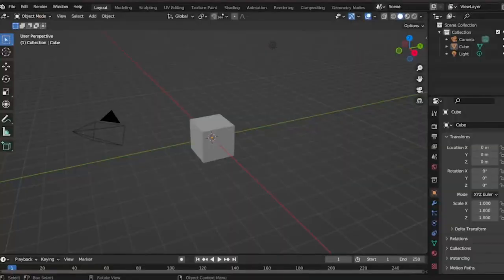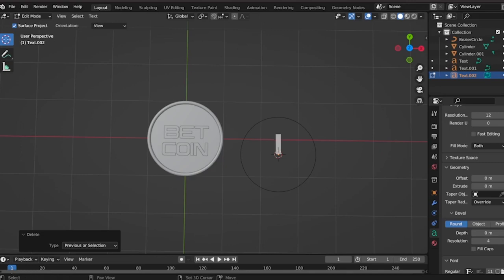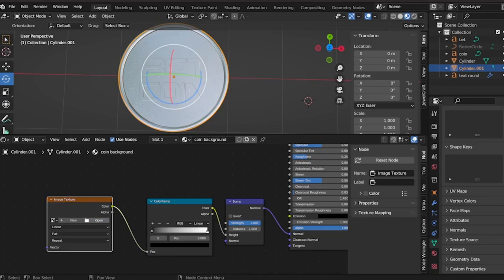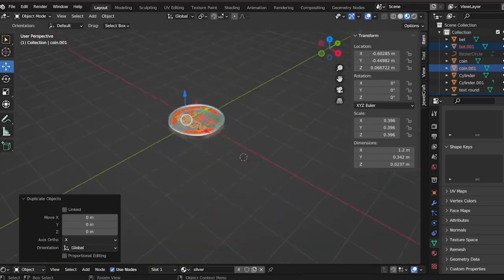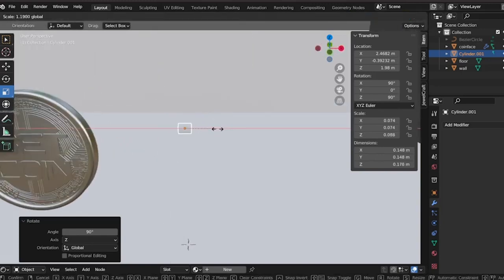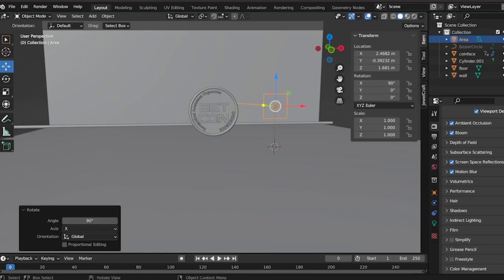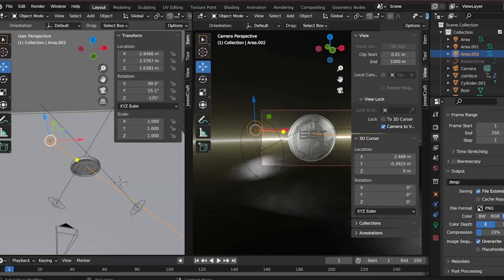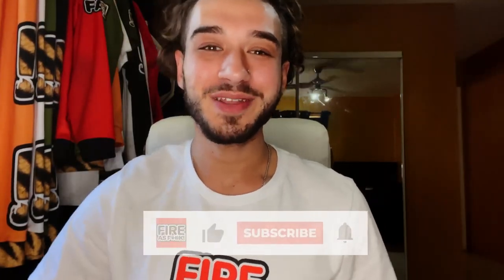3D Coin Design and Animation in Blender 3 0 Eevee | How To Tutorial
In this tutorial we cover how to make a 3D animated coin for your Crypto / NFT project or client

Let me know what I should make next in the comments 🙌

Discord is just getting setup but get in there while ya can ;)